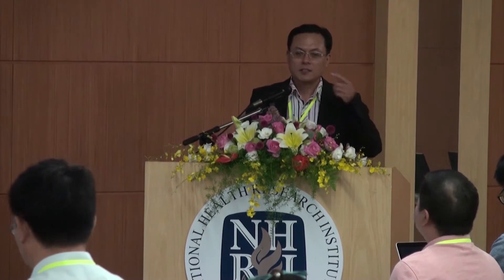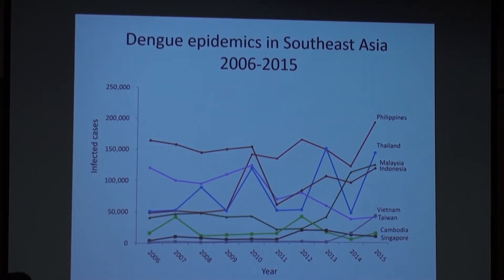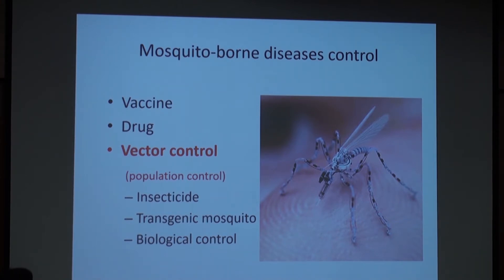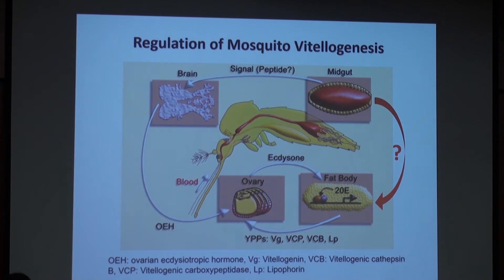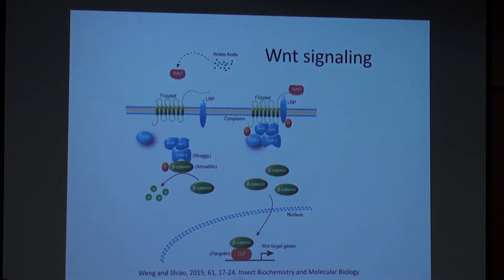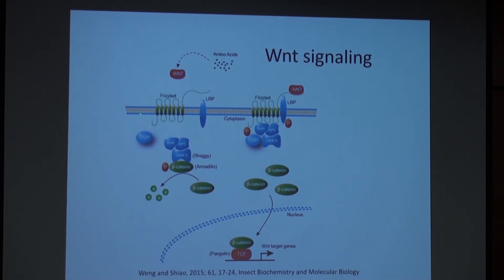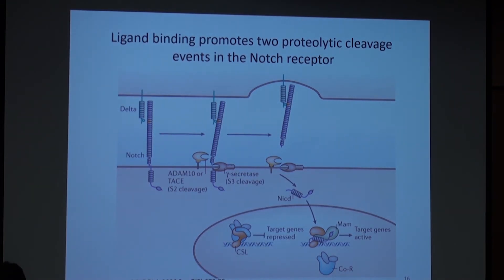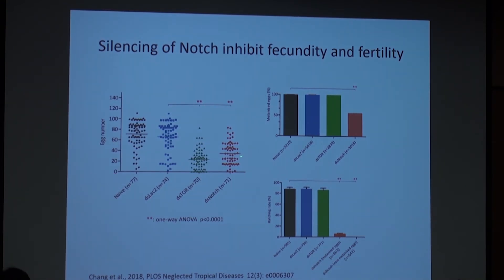107.8.25 蚊媒病中心蚊子感官生物學與控制國際研討會